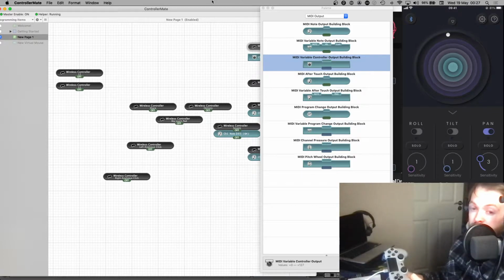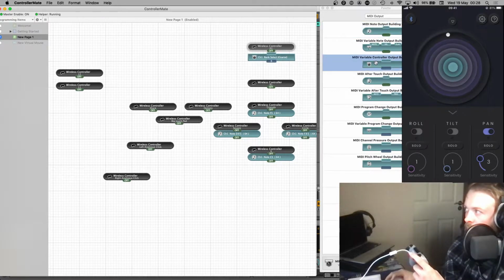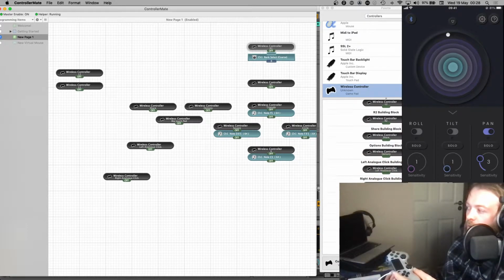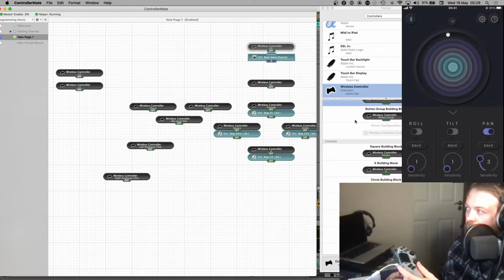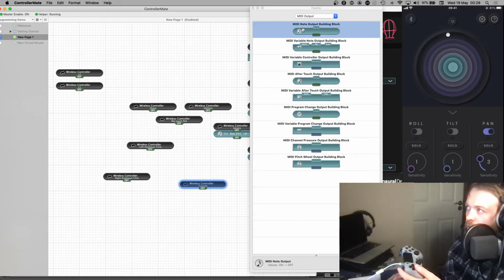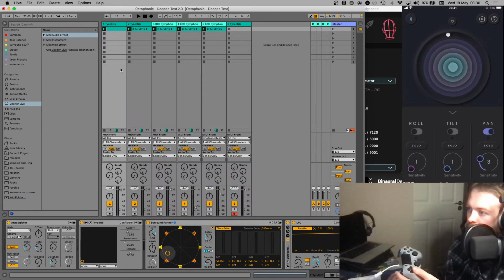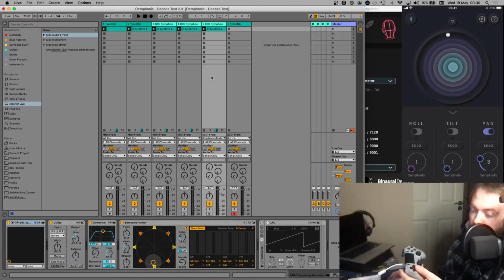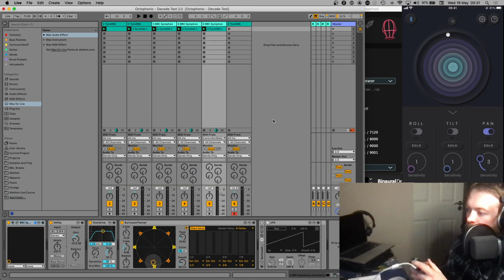Immersive Interactive Audio Installation Ideas [Pt.2]